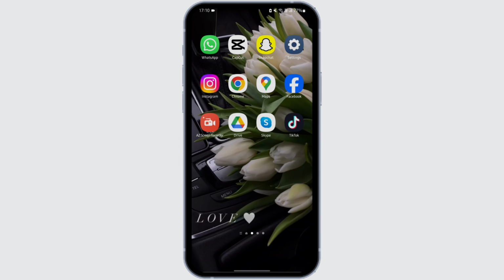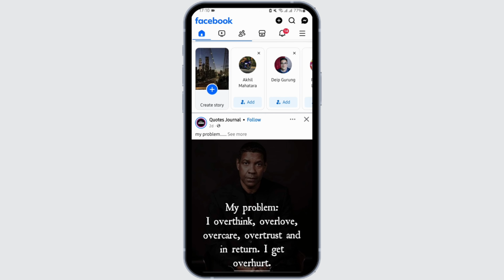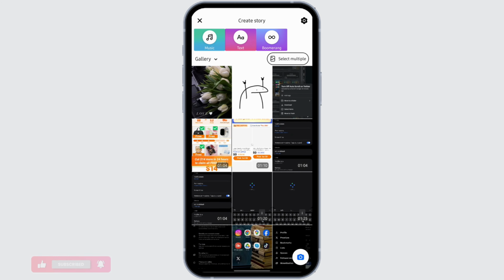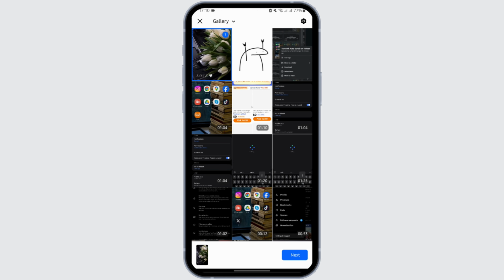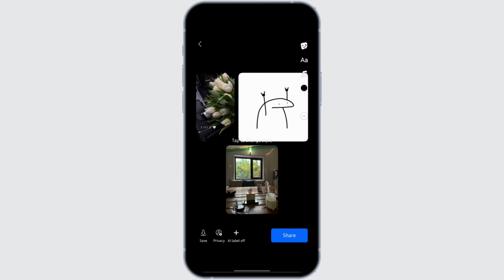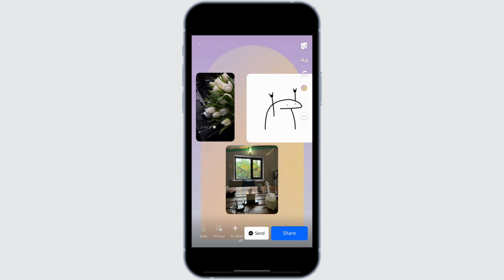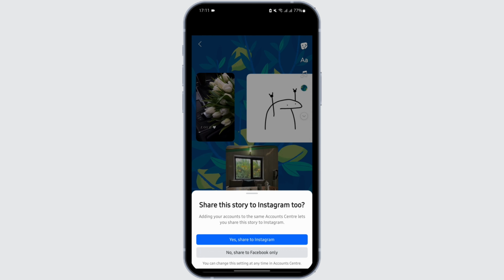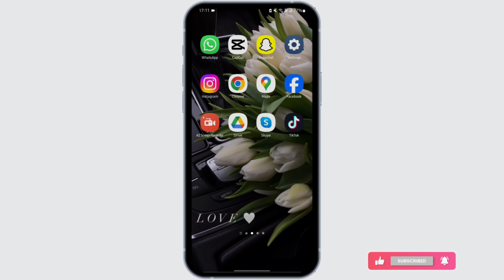How To Add Multiple Photos In Facebook Story 2024 | Post Multiple Photos In Facebook Story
Tutorial On How To Add Multiple Photos In Facebook Story 2024 | Post Multiple Photos In Facebook Story

 Welcome to Official Help Desk! In this video, we'll guide you through the steps to add multiple photos to your Facebook Story in 2024. Whether you're sharing moments from your day or creating a collage, this tutorial will show you how to post multiple photos in a single Facebook Story easily.

 Topics Covered:

How To Add Multiple Photos In Facebook Story 2024: Step-by-step instructions on how to upload multiple photos to a single Facebook Story, using both the Facebook app on Android and iOS devices.

Using Facebook's Story Layout and Effects: Learn how to use Facebook's built-in layout options, stickers, text, and other effects to make your multiple-photo story more engaging and visually appealing.

Tips for Organizing and Editing Your Story: Additional tips on how to organize the sequence of photos, adjust each photo's duration, and use creative tools to enhance your story's appearance.

0:05 - How To Add Multiple Photos In Facebook Story 2024
0:15 - Using Facebook's Story Layout and Effects
0:25 - Tips for Organizing and Editing Your Story

Have you posted multiple photos in a Facebook Story before? What tips do you have for making them stand out? Share your experiences or ask for help in the comments section below!